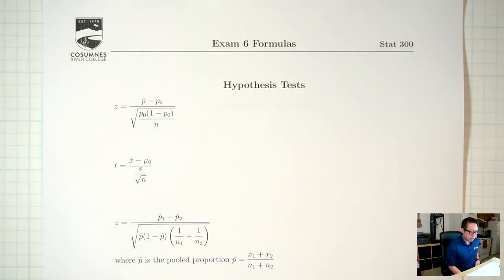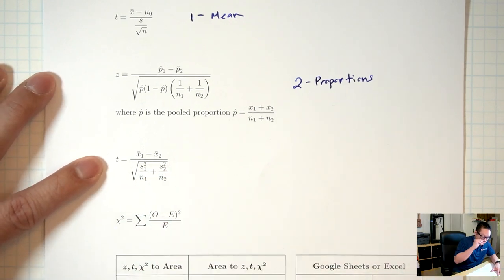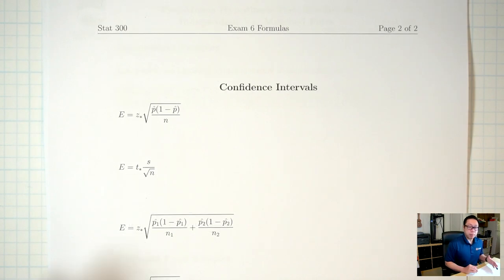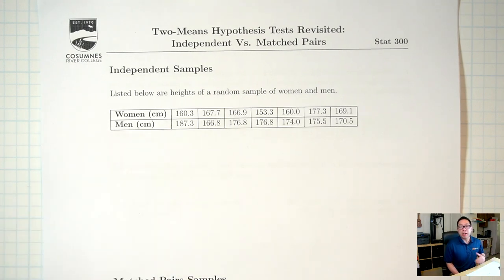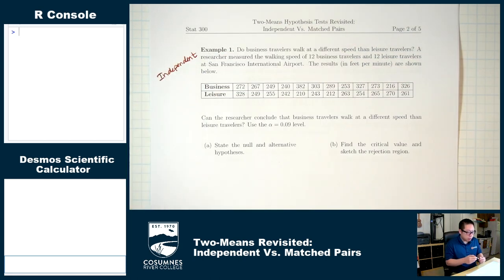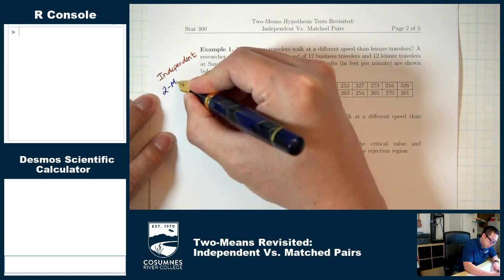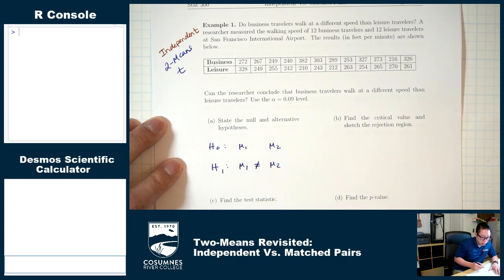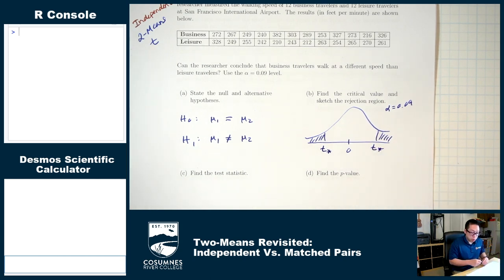Independent Vs. Matched Pairs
0:00 Formulas
1:38 Independent Vs. Matched Pairs
7:14 Example 1: Independent
24:23 Example 2: Matched Pairs
41:48 Example 3
44:39 Example 4
46:54 Example 5
50:38 Example 6